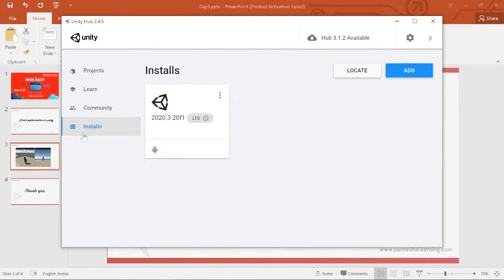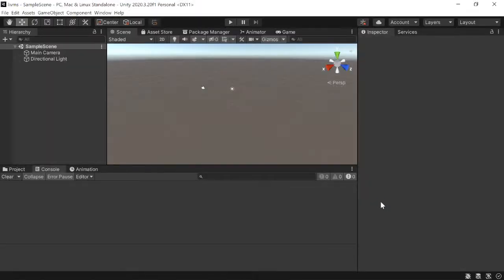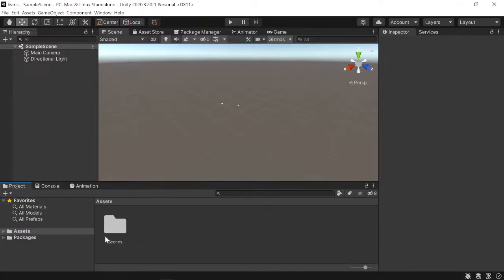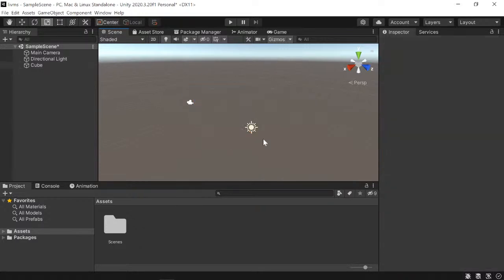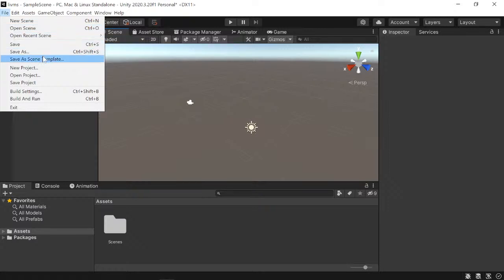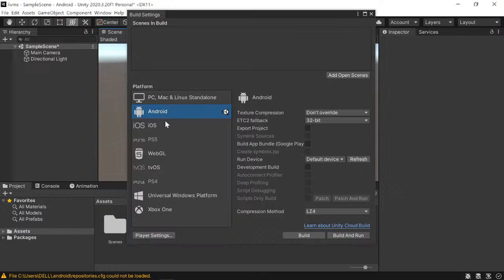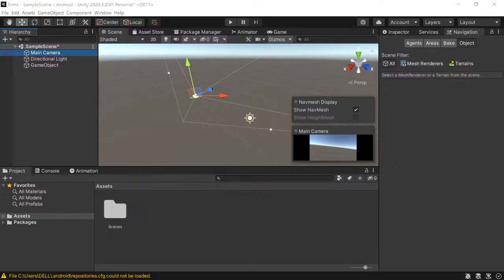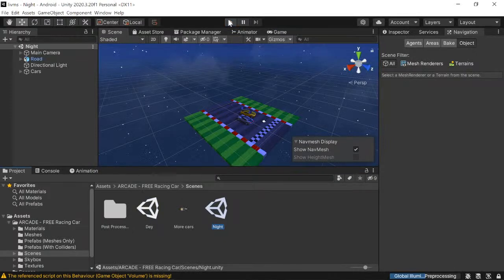21 Days Free Master Class on Virtual Reality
1 Month Internship on Virtual Reality
Attn Link @ 7.30 PM IST
ARVR Master Class
Day 1 Introduction to virtual reality & application
Day 2 Introduction to Augmented reality & application
Day 3 Tools explaination in unity
Day 4 Working with UI with C# in unity
Day 5 Creating 3d models
Day 6 How to apply Motions to 3D models
Day 7 Creating 3d models using Blender
Day 8 Introduction to Vuforia & application
Day 9 Image target using Vuforia
Day 10 Integrating cylinder targets using vuforia
Day 11 Working with multi target images using vuforia
Day 12 Integrating object target and vumarks
Day 13 Working with ARCore and unity
Day 14 Creating an AR Library app
Day 15  About First Person camera
Day 16 Creating VR avatar
Day 17 Interfacing joystick & arduino with Unity
Day 18 Intergrating opencv with unity
Day 19 Interfacing IMU Sensor with Unity
Day 20 VR video wall using opencv-python
Day21  Recap of AR & VR